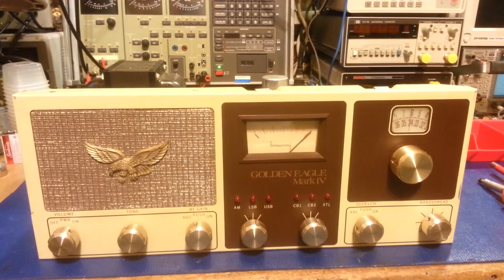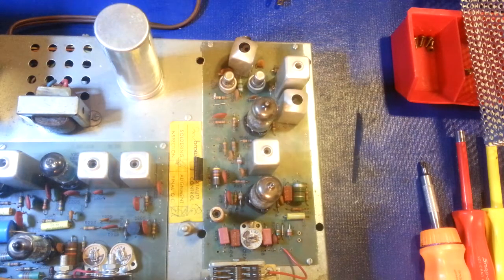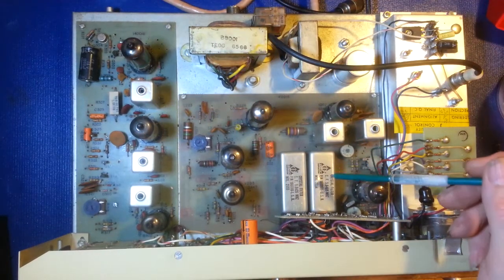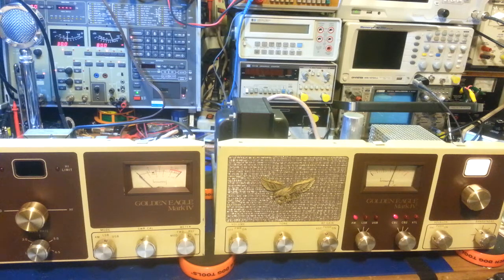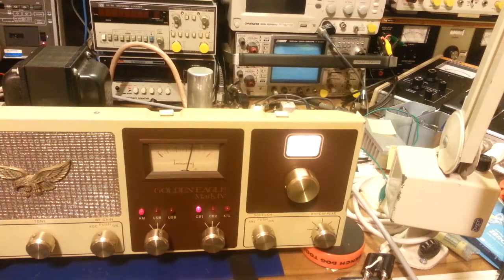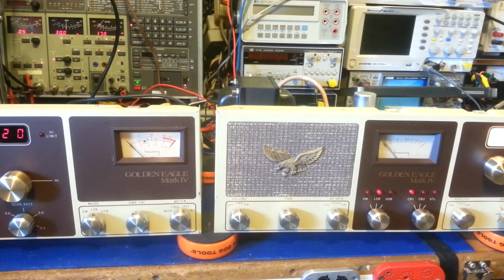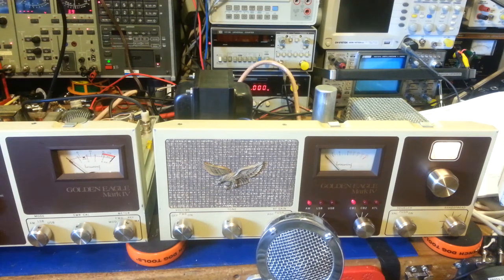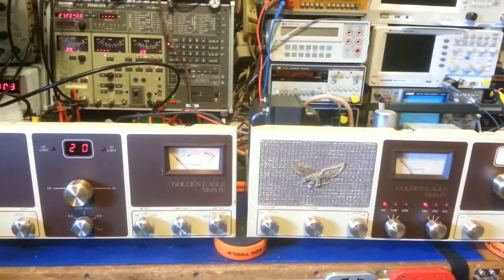Browning Mark IV 4 CB radio overview and alignment.